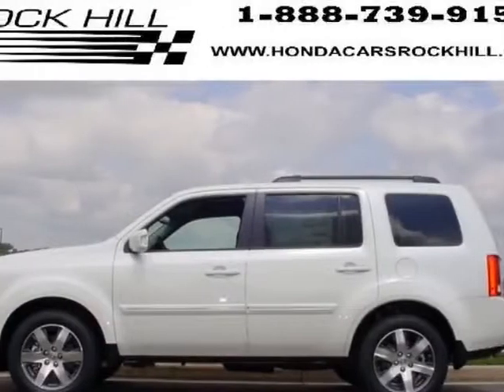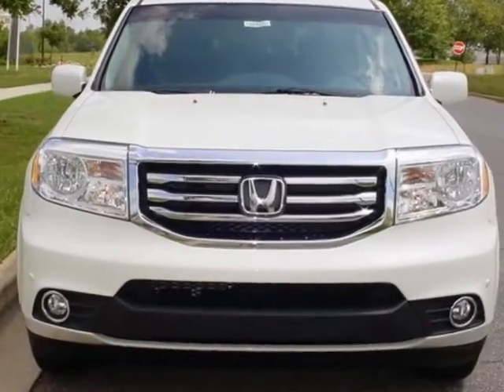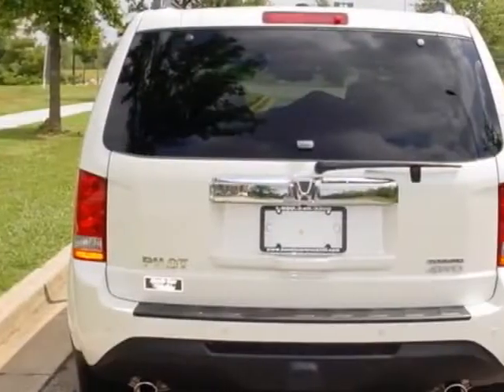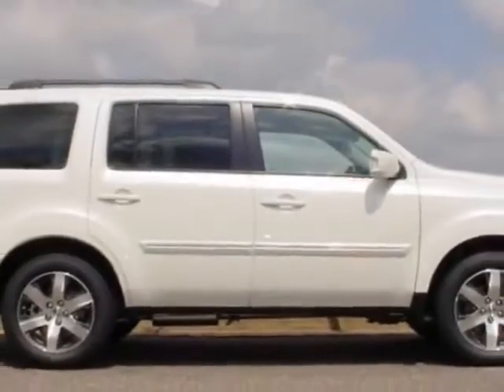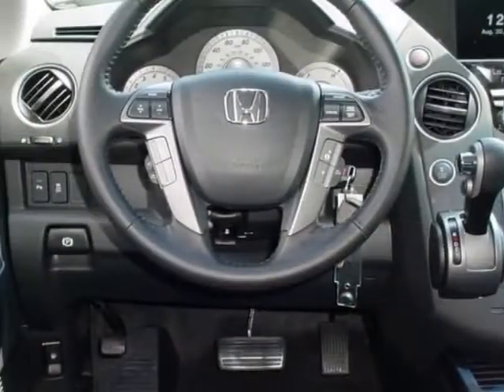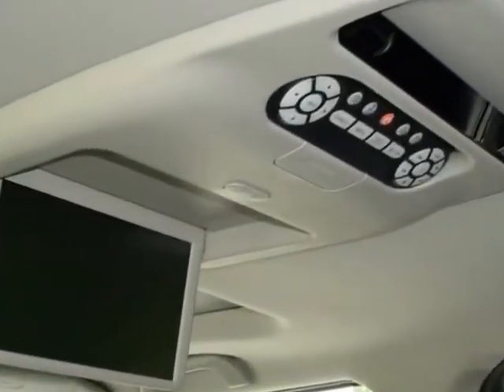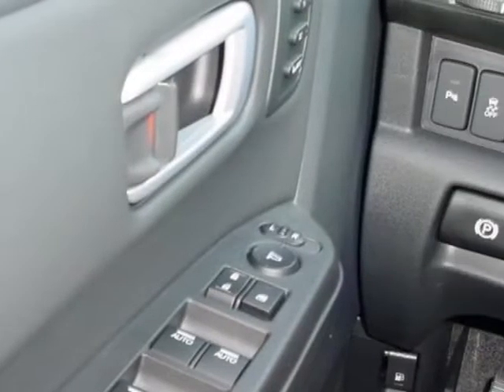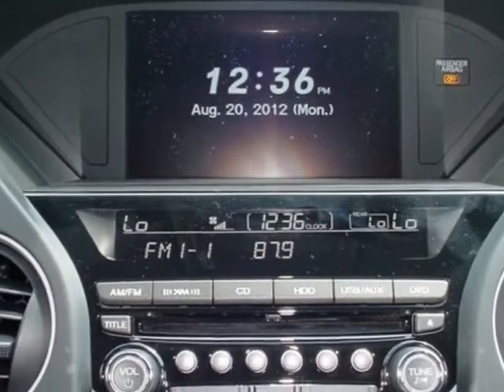2013 Honda Pilot 4WD 4dr Touring w/RES & Navi SUV - Rock Hill, SC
Honda Cars of Rock Hill, Rock Hill, SC - All NEW with MP3 Backup Camera and Bluetooth Standard